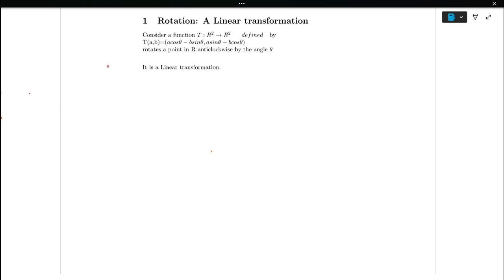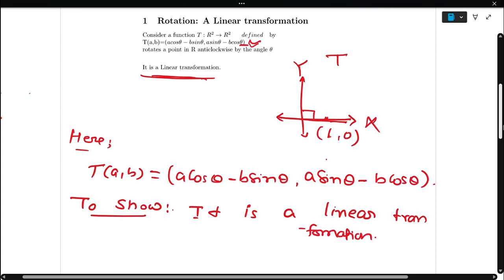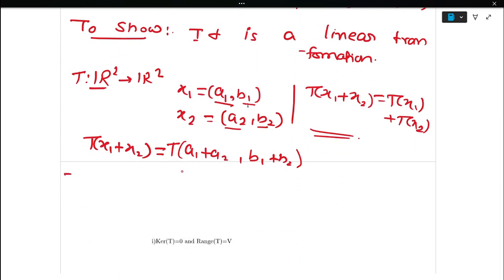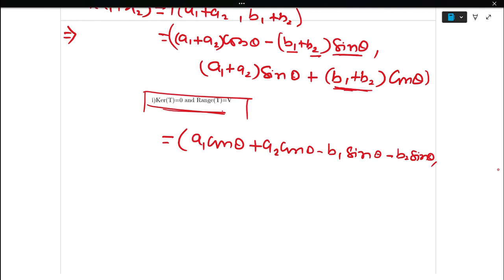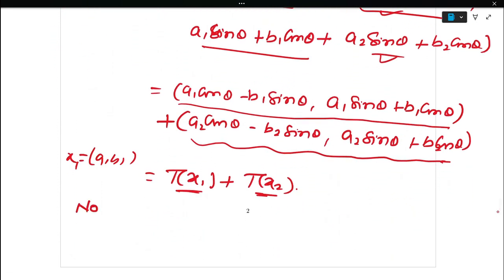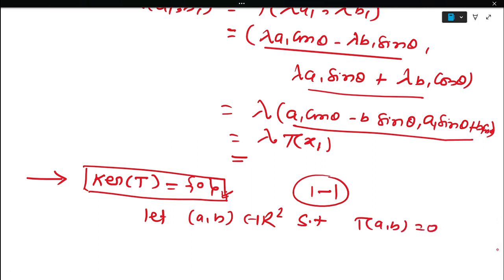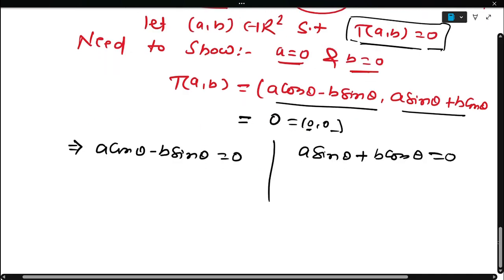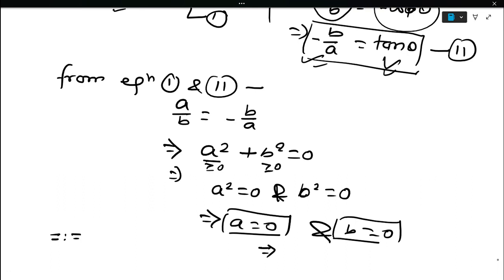Rotation : a linear map and example (Proof)|| GATE (MA) /CSIR NET/JAM || LA|| L25